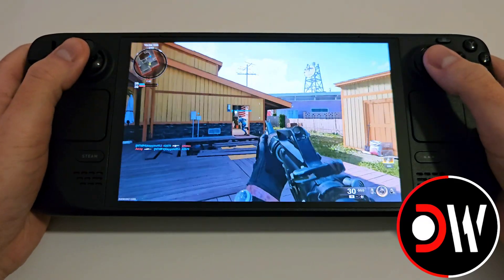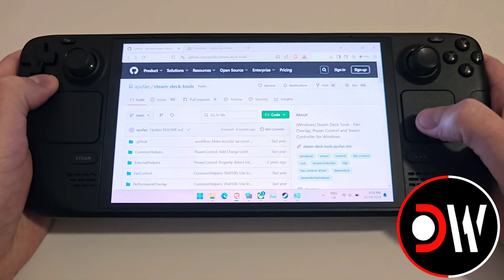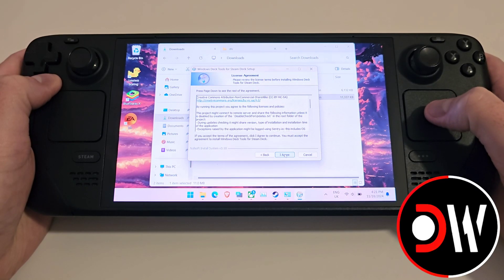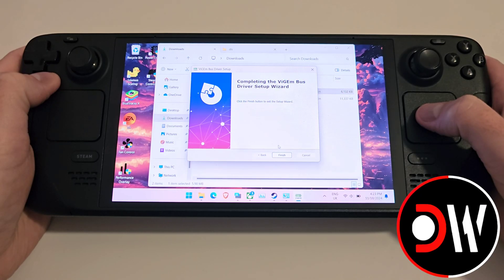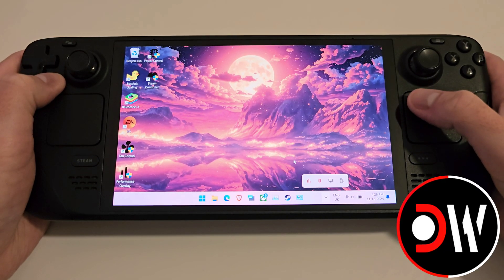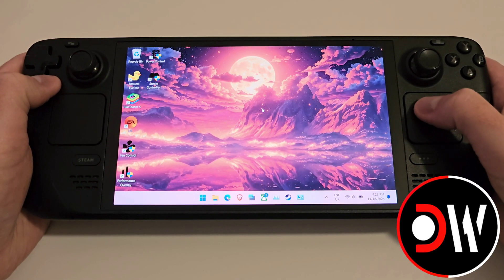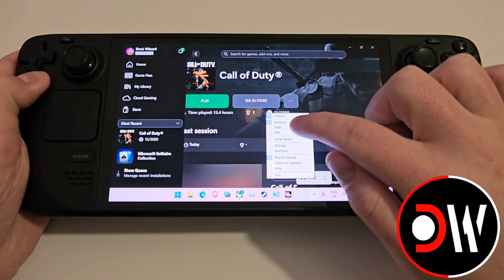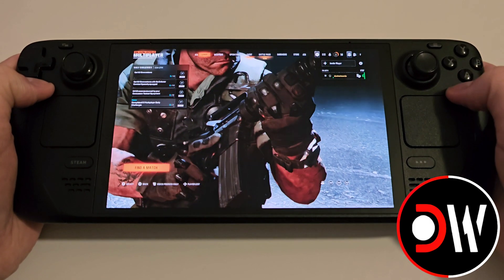How To Setup Steam Deck Controller In Dual Boot Windows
How to Setup Steam Deck Controller in Dual Boot Windows - EASY FAST GUIDE

In this tutorial I'll be walking us step by step through the process of setting up our Steam Deck controller in Windows. So we can play all our Non-Steam games from services like Game Pass, Epic Games, GOG, EA Play, Origin and Games such as Black Ops 6, Warzone, Minecraft, Destiny, Roblox, Apex Legends, Battlefield, GTA Online and many more.

00:00 - Intro
00:38 - Download Files
01:15 - Install Software
02:05 - Post-Install Steps
03:07 - How To Use Controller
03:44 - In-Game Configs
04:38 - Thank You For Watching